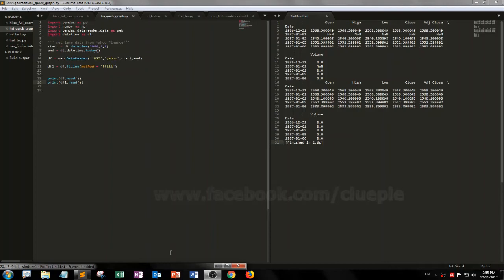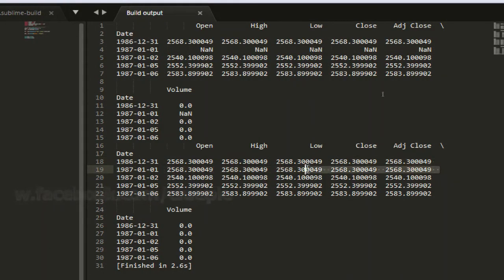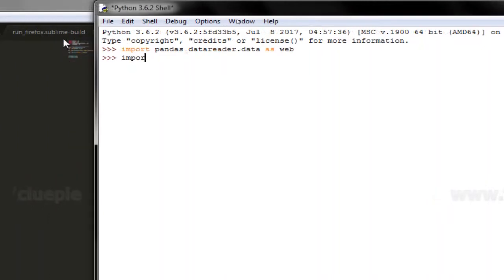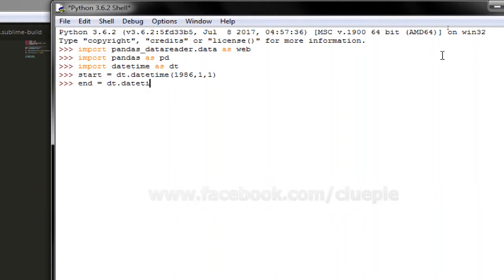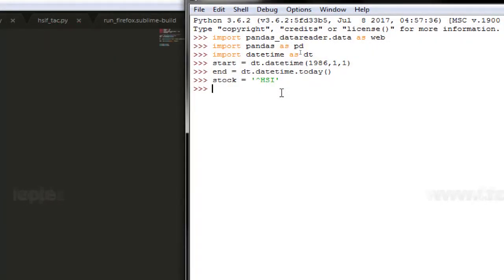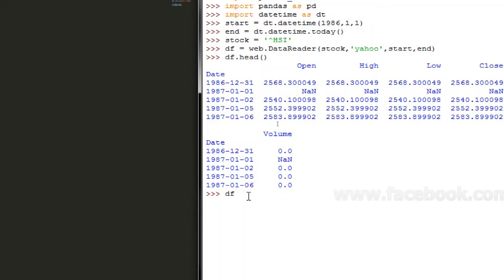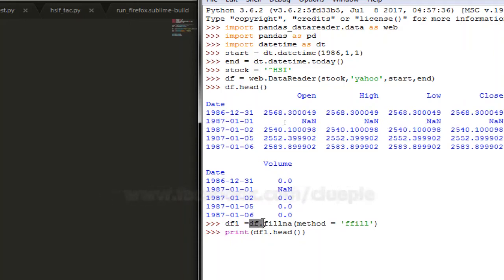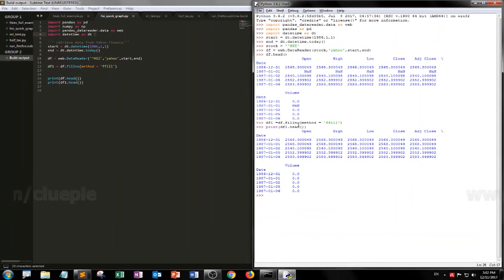Python Pandas Fillna FFill Quick Demo | 2017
Instead of leaving the non-trade day blank, one can fill it with previous day's figure to make graphing looks a little nicer